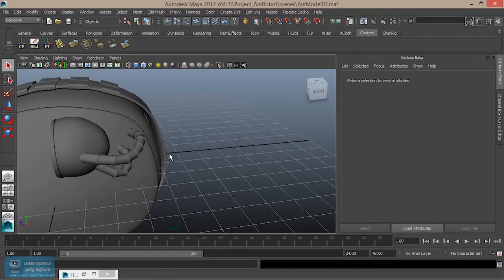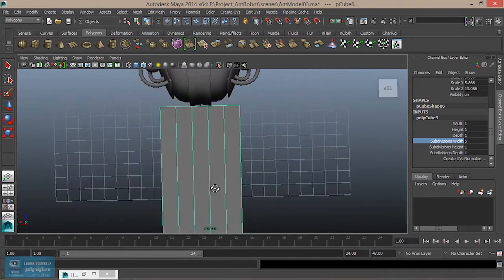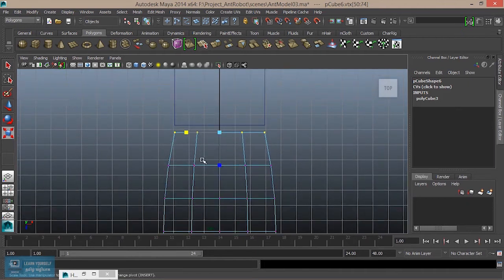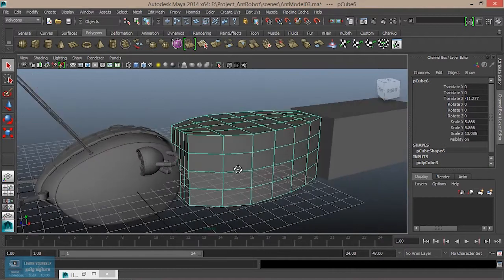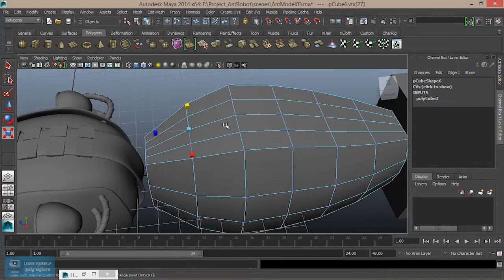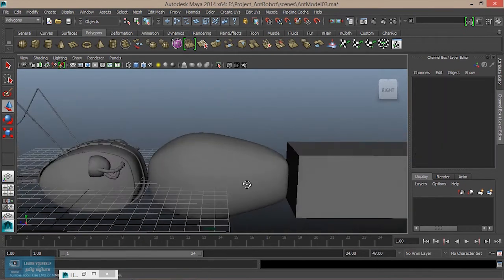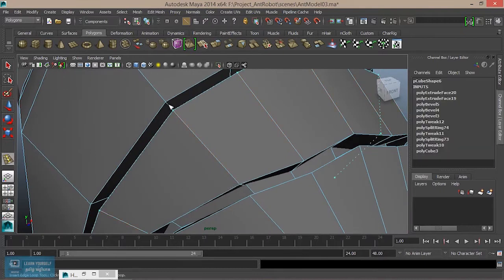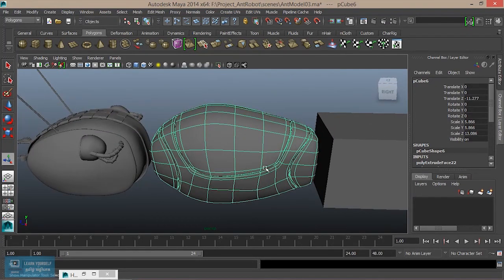Ant Robot Center Body Modeling in Maya - Lesson 11/22 Tamil Tutorial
Complete Adobe Illustrator Tutorial for Beginners